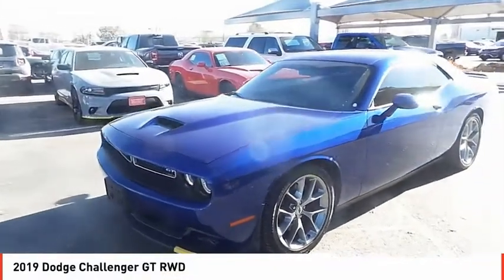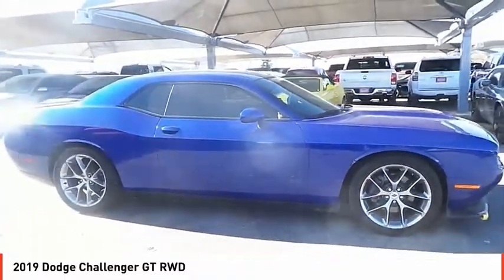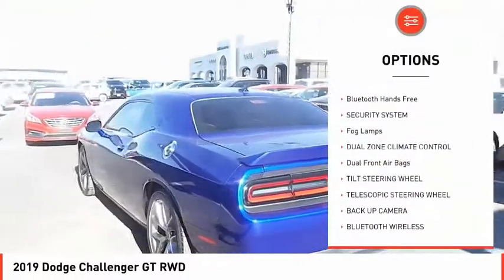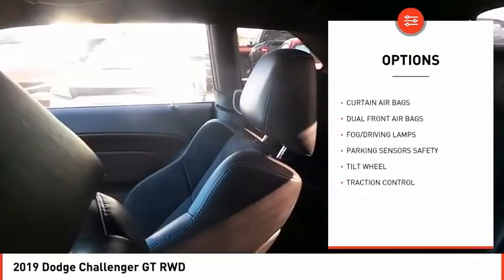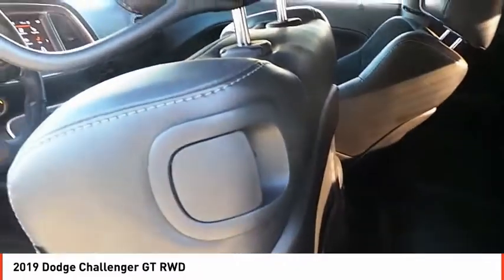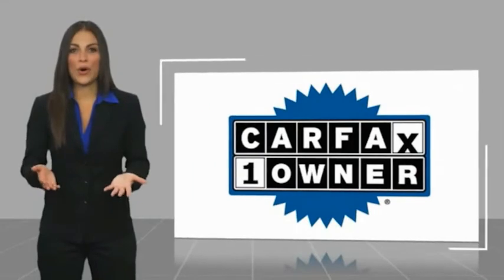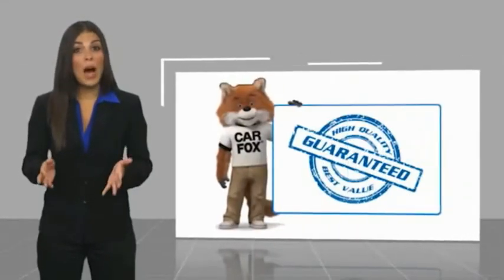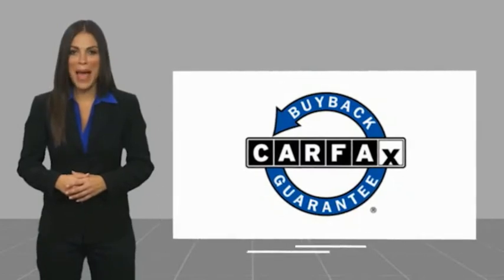2019 Dodge Challenger Midland TX KH534948A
2019 Dodge Challenger GT RWD